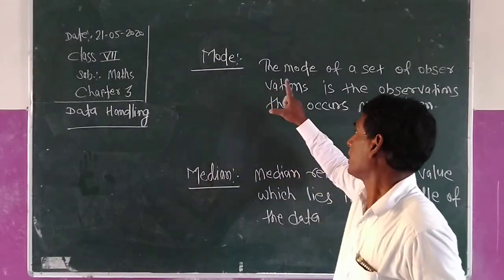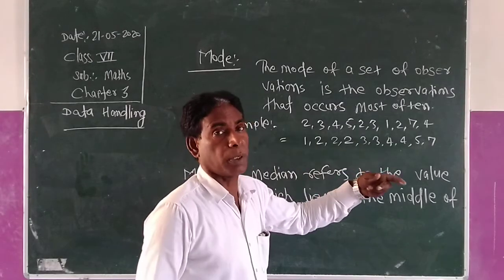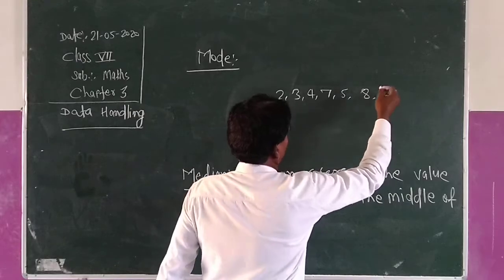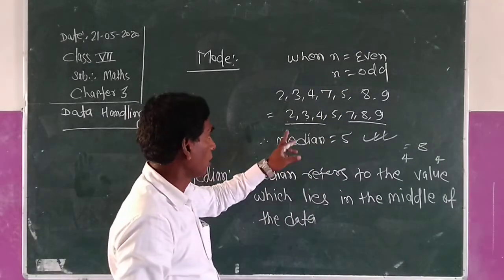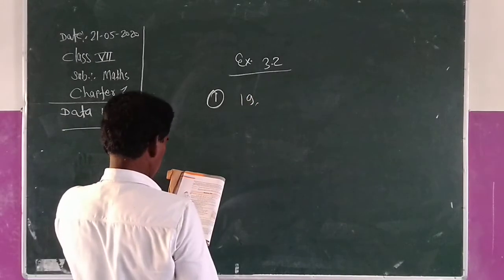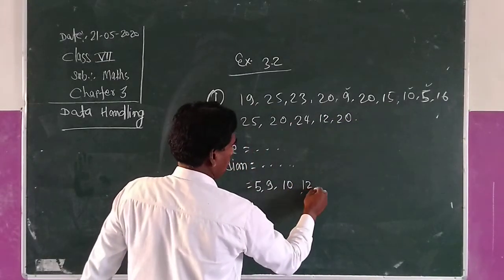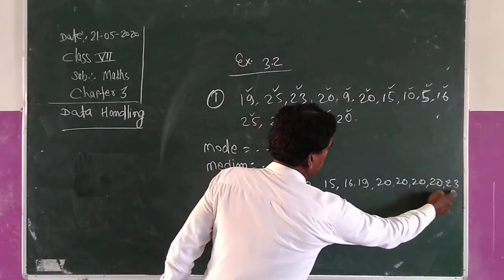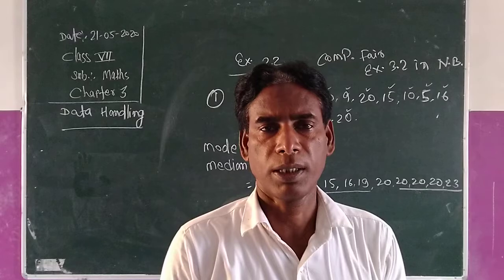The BVV 👩‍💻 Math of class 7